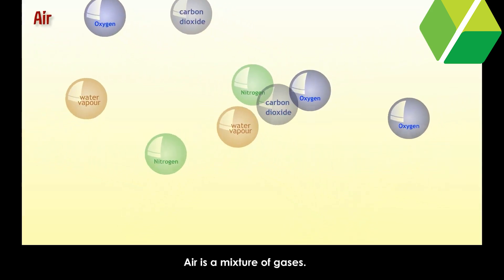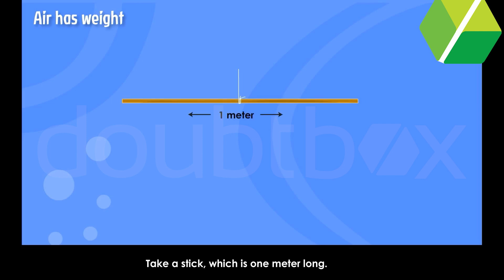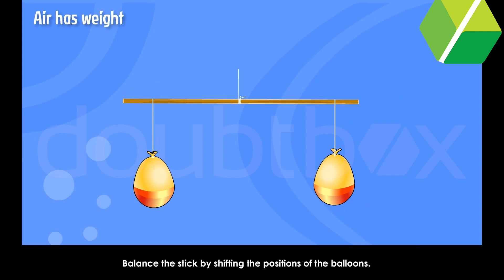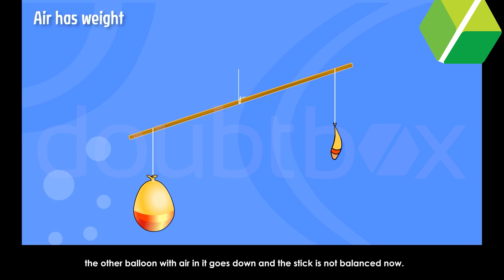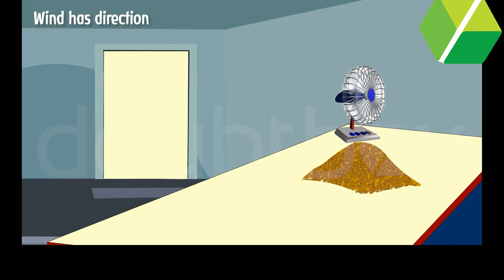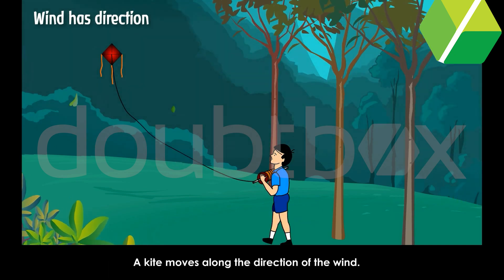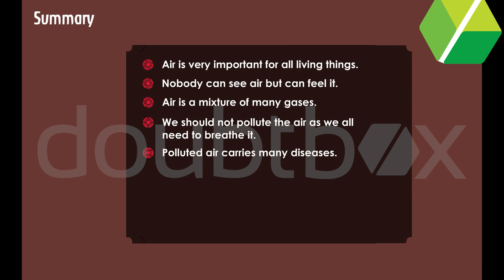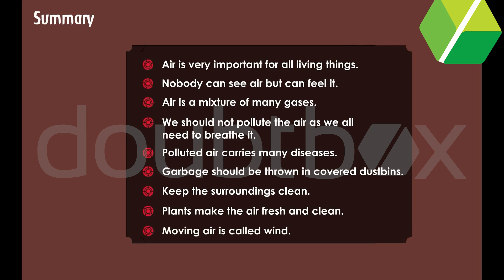AIR | Grade 3 | Science | CBSE | ICSE | State Board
Welcome to our exciting collection of EVS learning videos for Class 3 students! We will be going through key concepts and important topics in an entertained way to help you prepare for your upcoming exam. This video is a valuable resource for students who are looking to consolidate their knowledge and prepare effectively for their class 3 exams. We encourage you to take notes, ask your doubts, and actively engage with us.

✔️ Class   :  3
✔️ Subject : EVS
✔️ Chapter : Air

👉 Exceptional teachers
👉 Individual attention
👉 Flexible timings